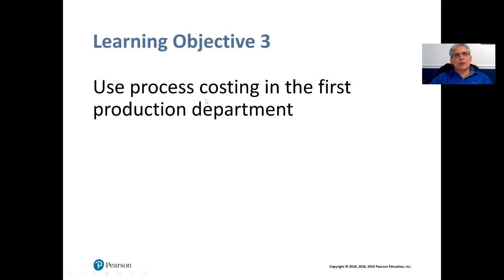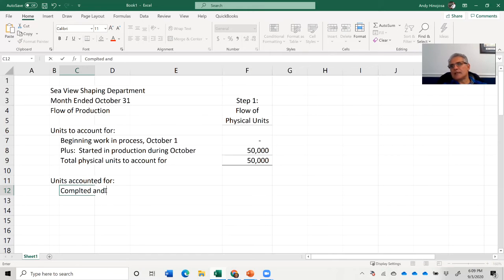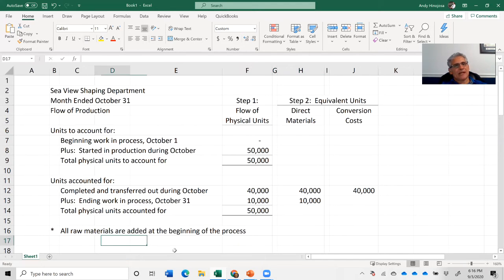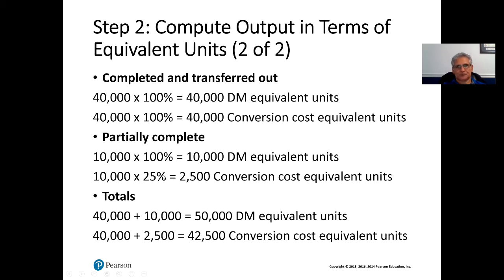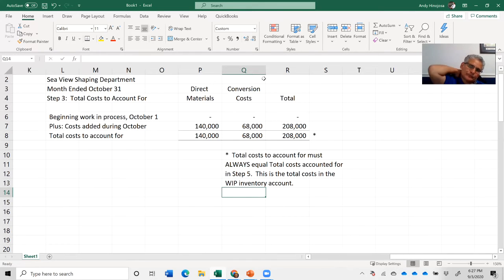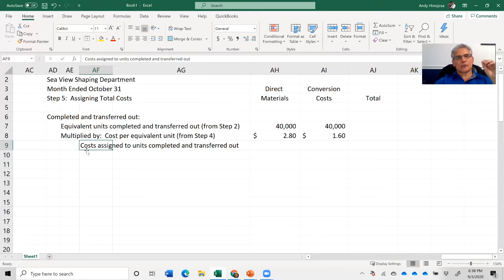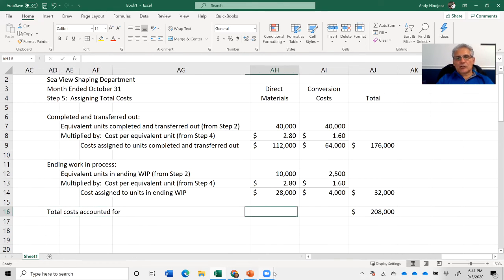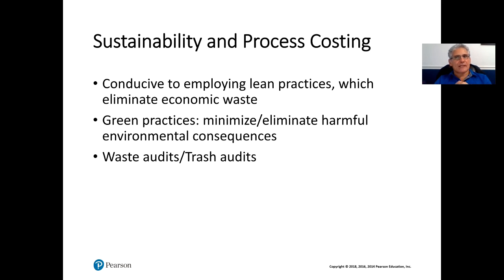Chapter 5 Section 3